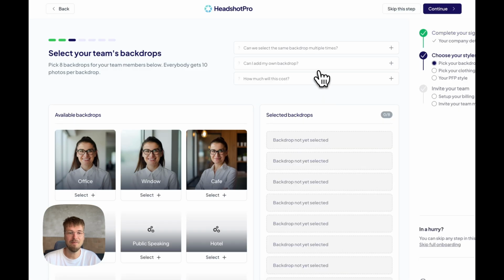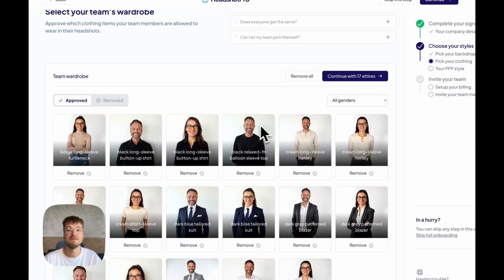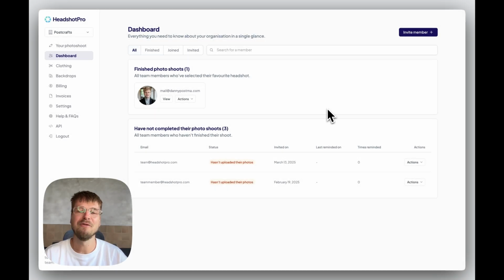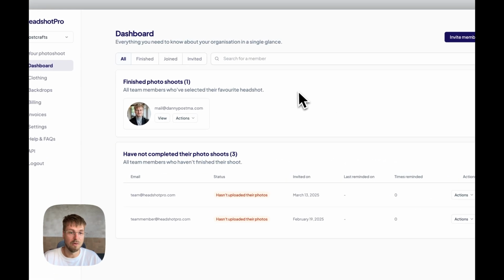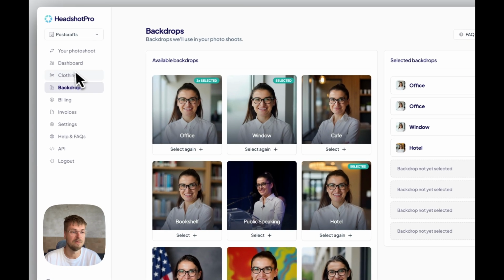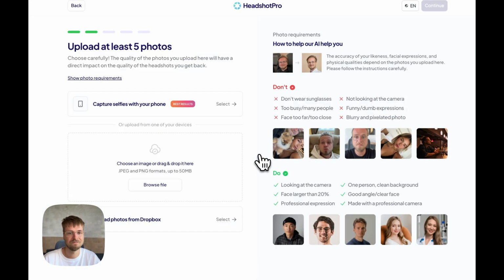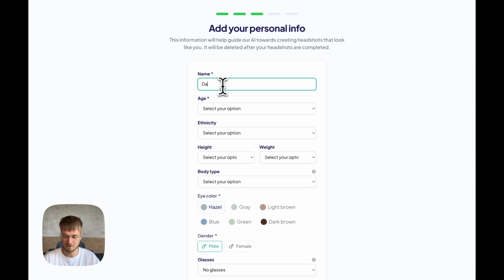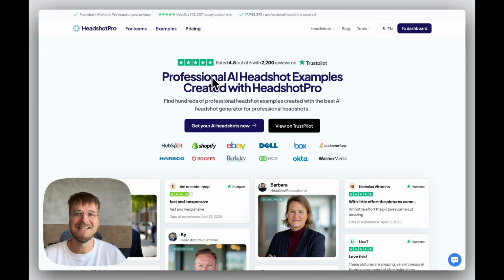HeadshotPro for Teams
Get your entire team matching professional headshots. 80+ headshots per person, done in 2 hours or less, without the hassle of a physical photo shoot.

00:00 Introduction
00:09 Create an organization
00:22 Backdrops
01:29 Outfits
02:25 Branded PFPs
03:11 Payment
03:59 Admin dashboard
04:25 Inviting team members
05:54 Headshot results
06:50 Rest of dashboard
08:18 API
08:55 Team member onboarding
09:42 Uploading selfies
11:00 Info, backdrops and outfits
12:58 Outro